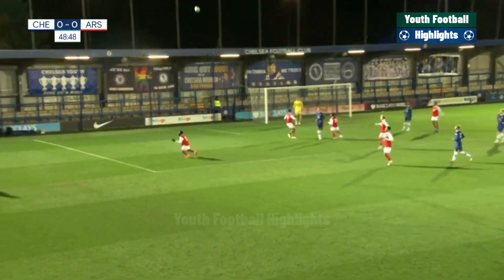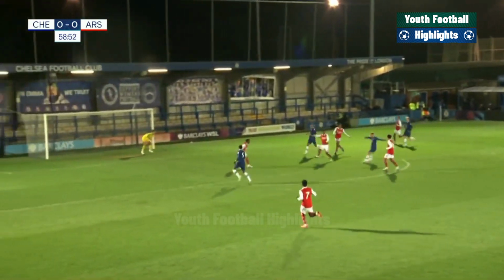Chelsea vs Arsenal | U21 Premier League 2 | Highlights 27-02-2023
Chelsea vs Arsenal
Chelsea vs Arsenal U21
Premier League 2
U21 Premier League 2
Highlights
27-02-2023